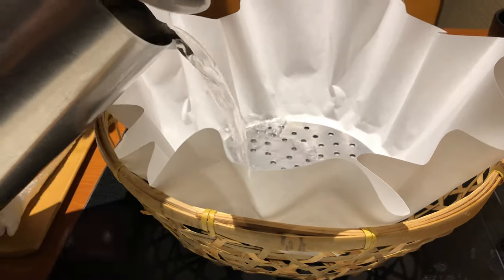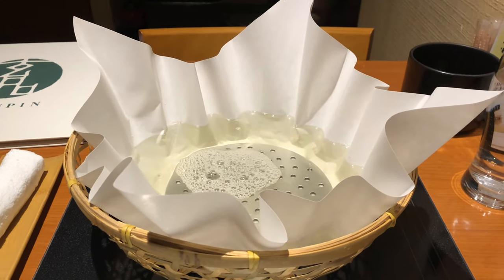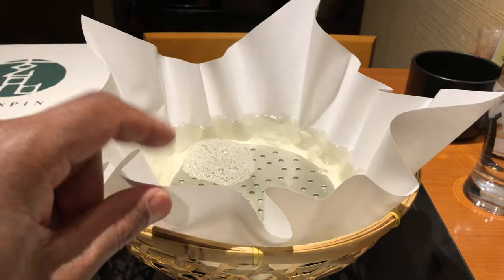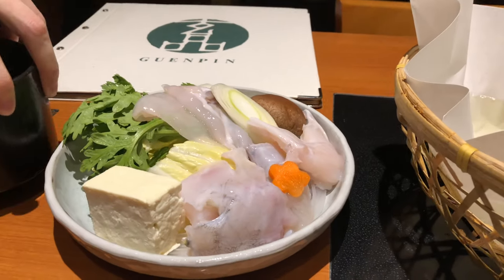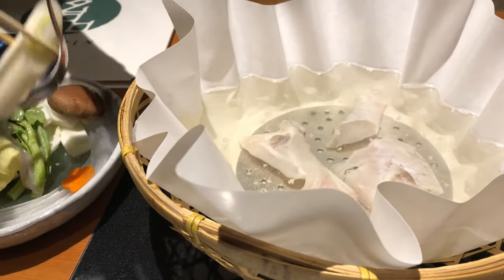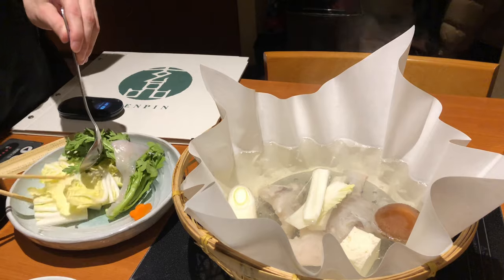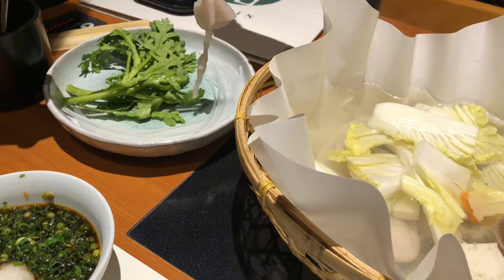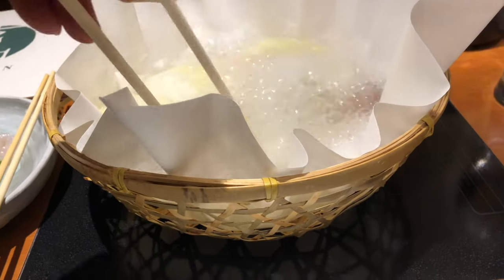Fugu nabe poison fish hot pot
There are about 350 types of puffer fish around the world, and about 35 types of fugu in the seas around Japan. Many types of fugu are highly poisonous.

The poison called tetrodotoxin in fugu is said to be 1,000 times stronger than potassium cyanide.

Fugu nabe, or hot pot, is a dish of fugu meat and skin simmered together with vegetables in a simple dashi broth made with kombu kelp that takes on the delicate flavor of the fugu during cooking.